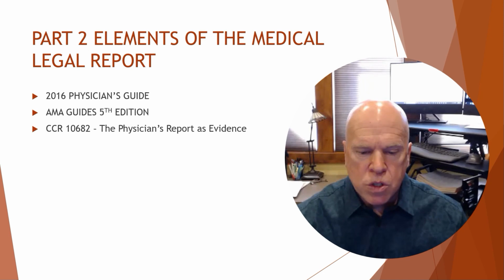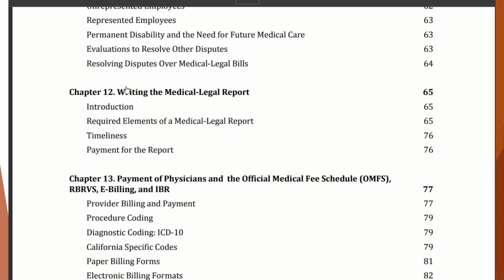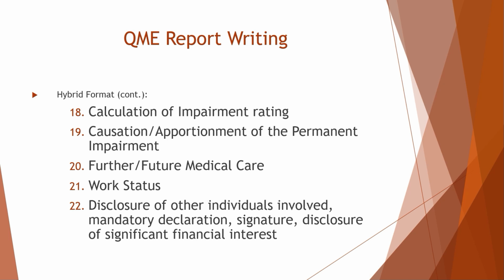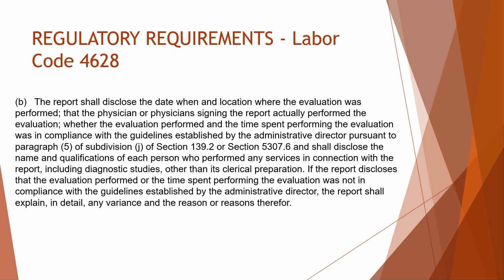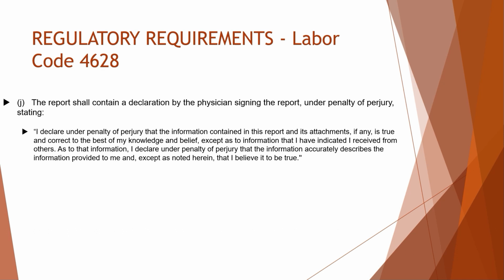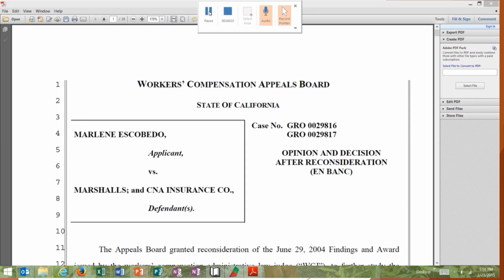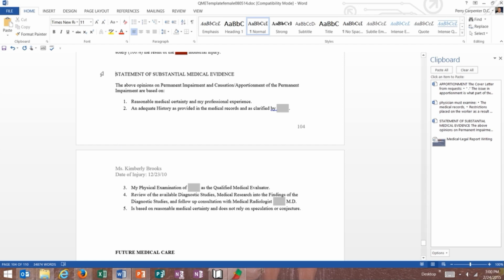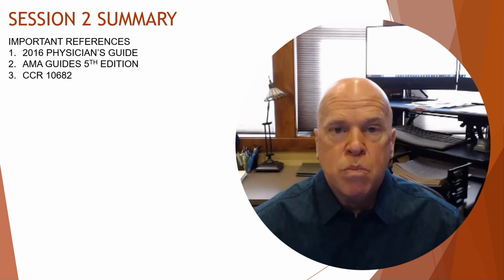16 Hour Report Writing Course - Session 2 Perry J. Carpenter DC QME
In this session of the program we review what the law, what the 2016 Physician's Guide, and what the AMA Guides have to say about what topics, items, and issues need to be included and discussed in today's QME Report and, we create a hybrid Template that includes all of the required elements specific to California Workers Compensation.